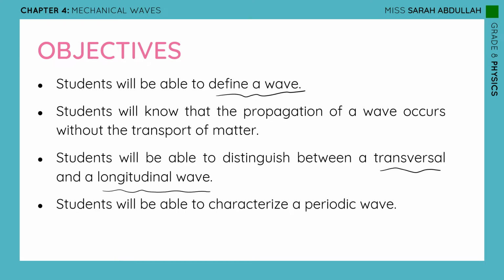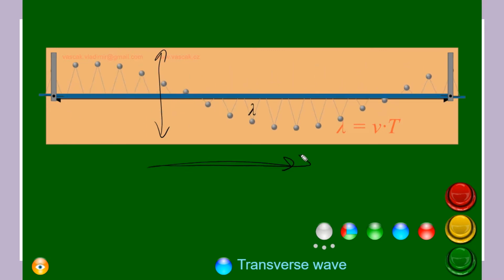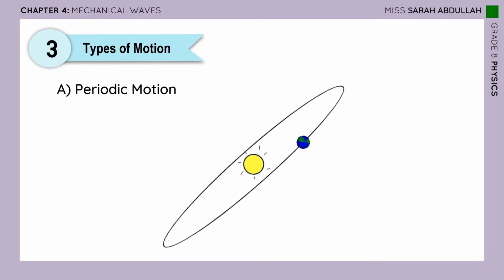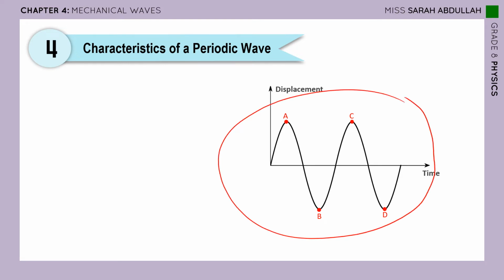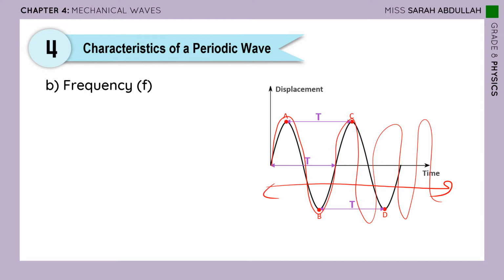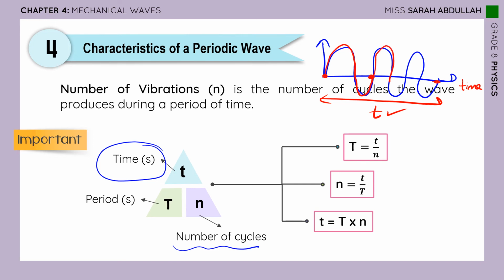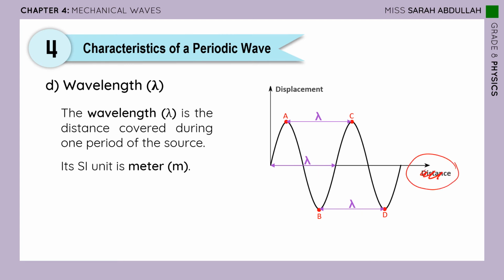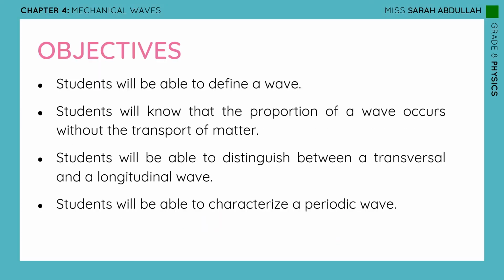Physics - Mechanical Waves - Grade 8